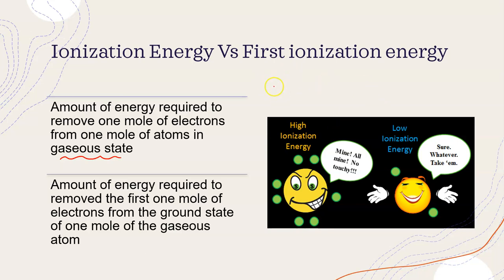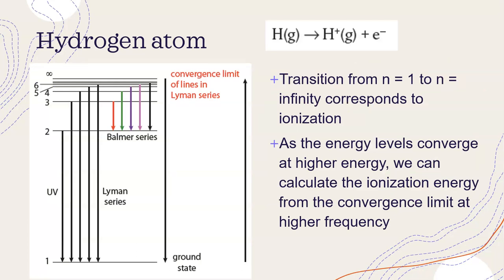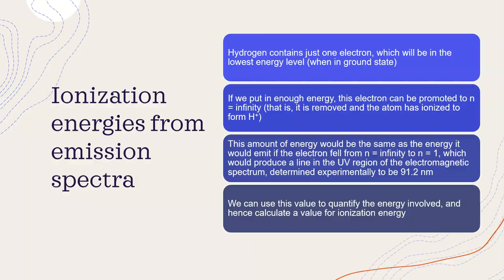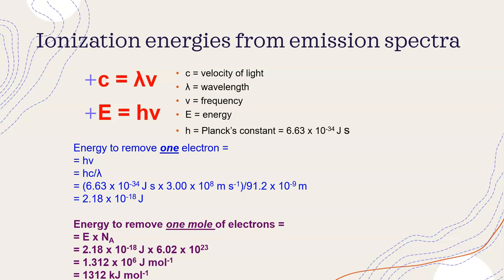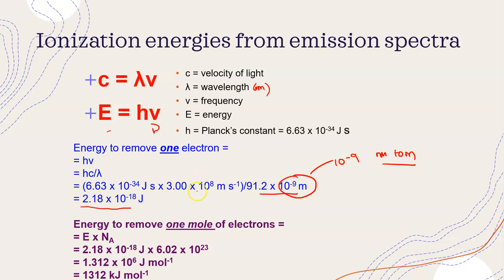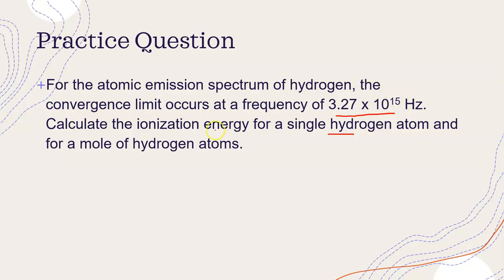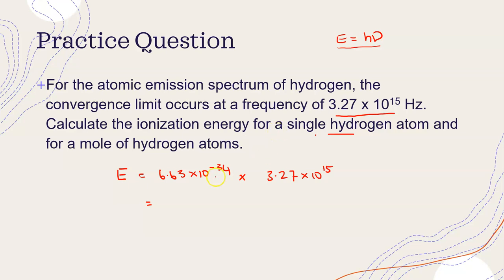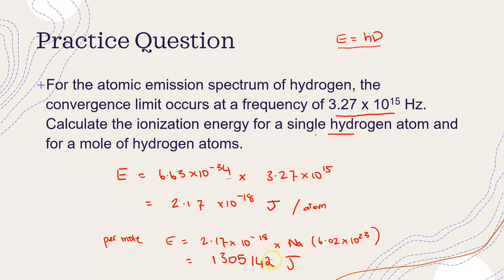IBHL AS1 Calculating ionization energies